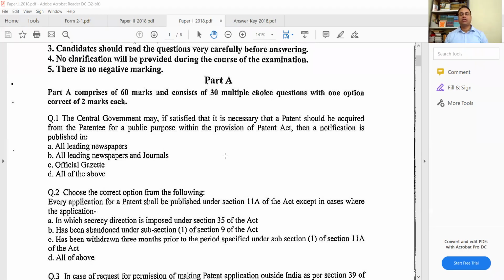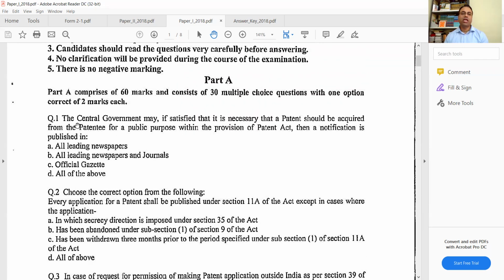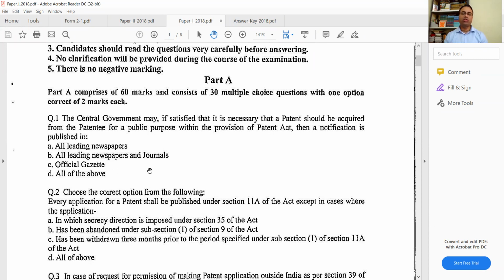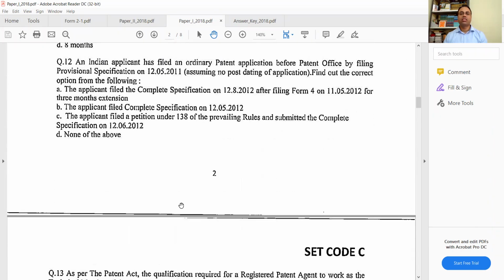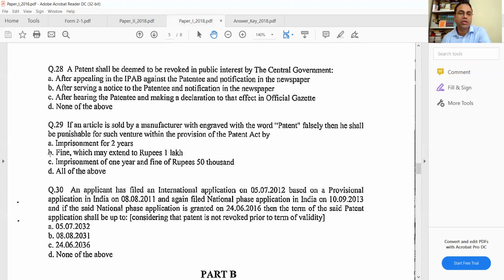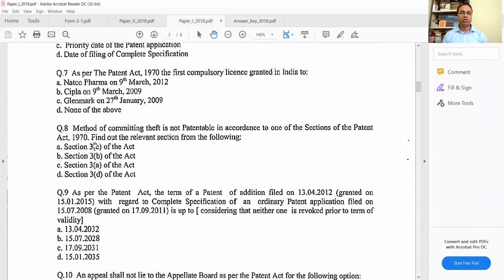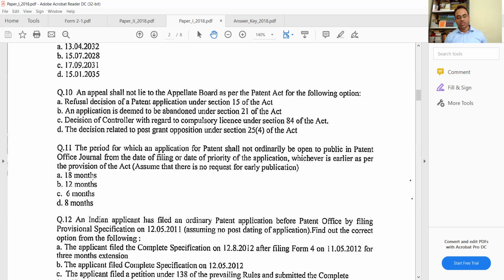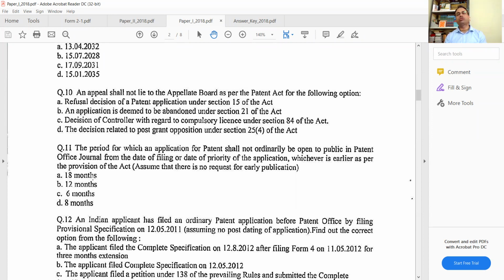Preparation from question paper Tips for preparation The Patents Act Patent agent exam prep